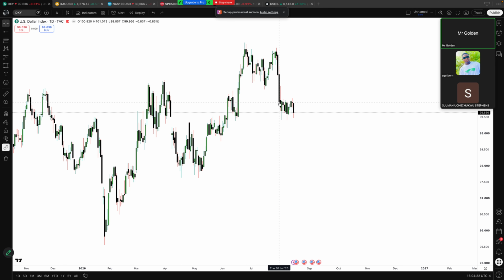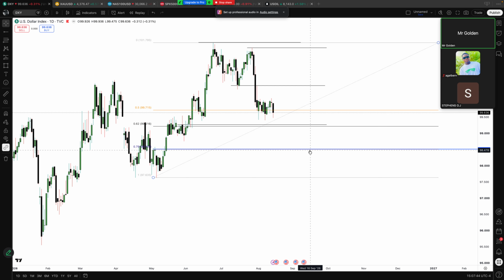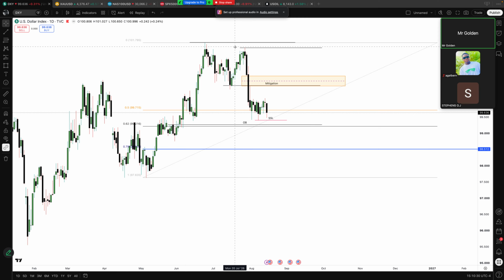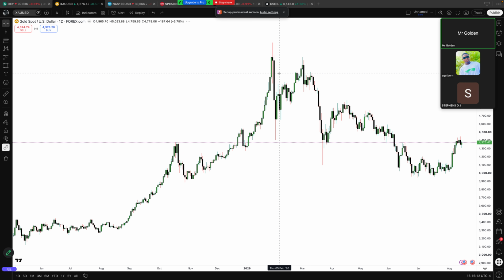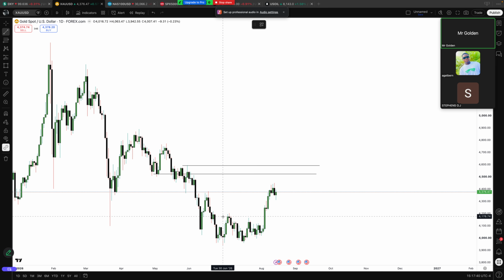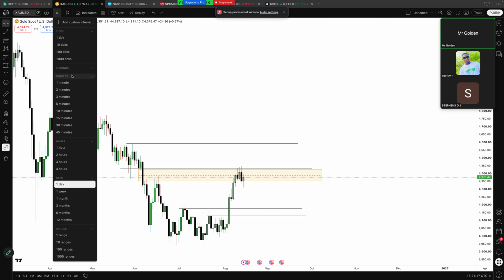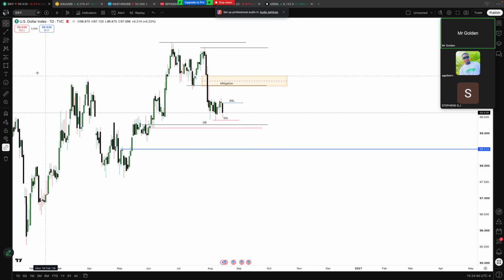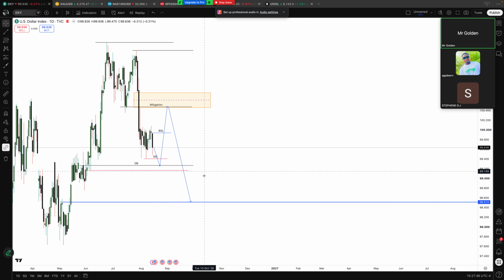DXY & Gold Analysis | New Week Outlook ----with my Team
New week, new market outlook. 📊

In this video, I break down DXY (US Dollar Index) and Gold (XAU/USD), looking at market structure, key liquidity levels, important zones, and the potential price direction for the week ahead.

📌 In this analysis:

DXY weekly outlook
Gold (XAU/USD) outlook
Key support & resistance
Liquidity & market structure
Potential scenarios for the week